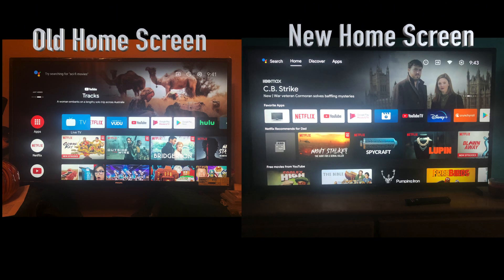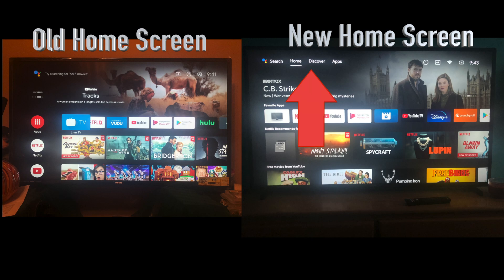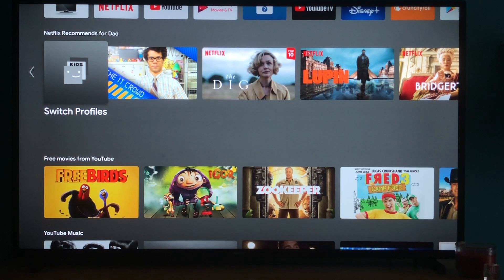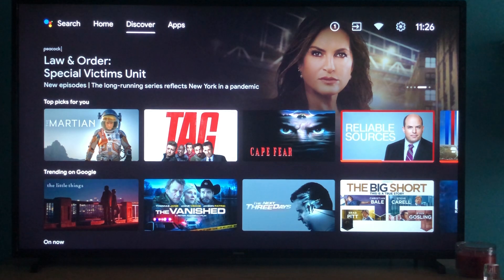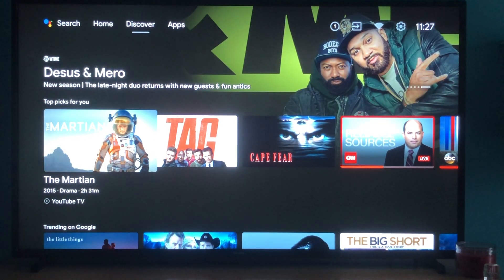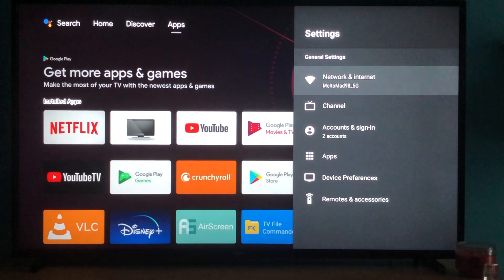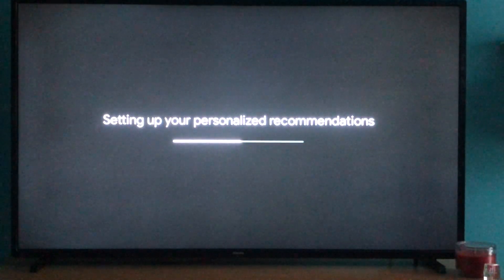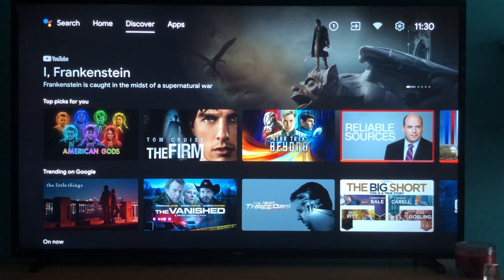NEW ANDROID Home Screen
Quick introduction to the new Android TV Home Screen layout deployed 2/1/21.